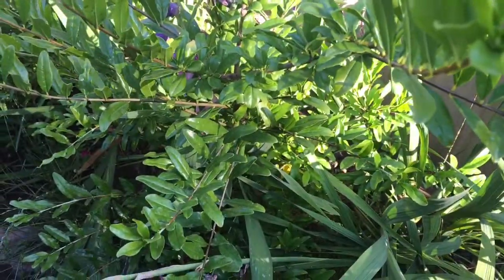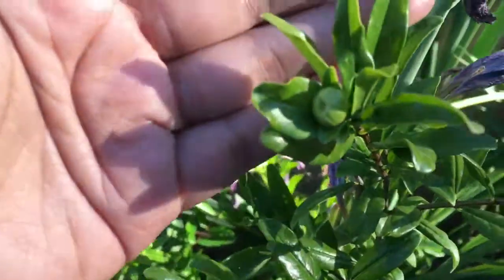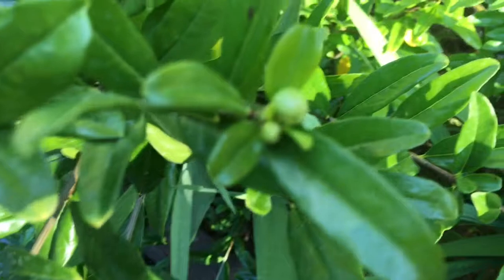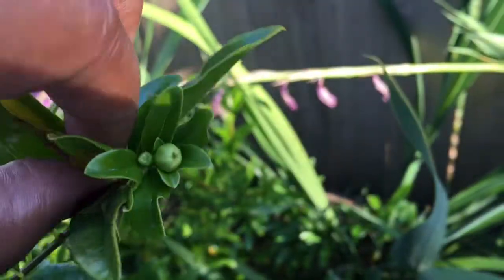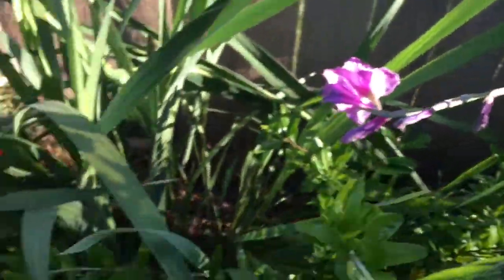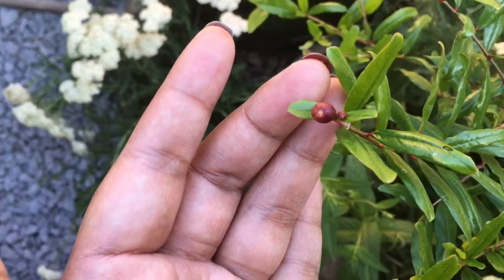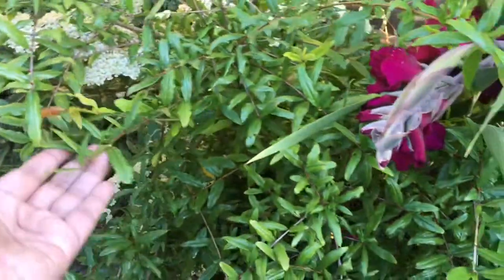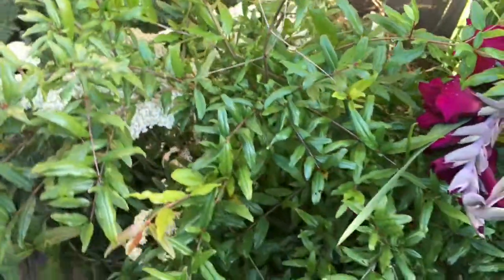Pomegranate Tree Growing Flower Buds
Hello everyone! Today I wanted to show you my Pomegranate Tree. It's never bloomed and fruited for me before so this is exciting news! The buds are developing at the tips of the branch and will eventually turn into the actual fruit. Pomegranate is expensive in my area so having grown my own is even better. Pomegranate is full of antioxidant and super good for you! I may try to propagate some in the future, but for now I'm going to enjoy watching this baby grow.

You can also see more orchid and gardening pictures on Instagram

at: Yenyensgarden